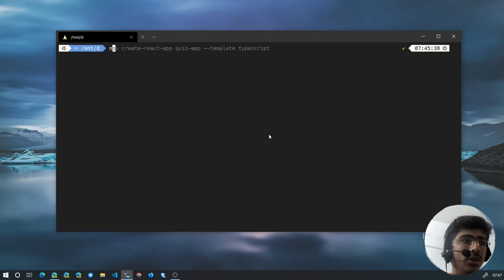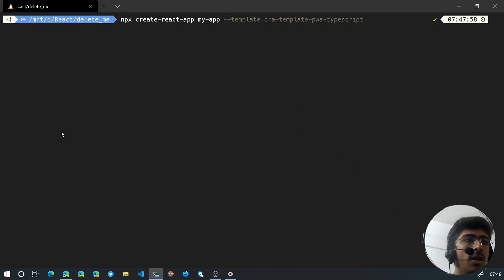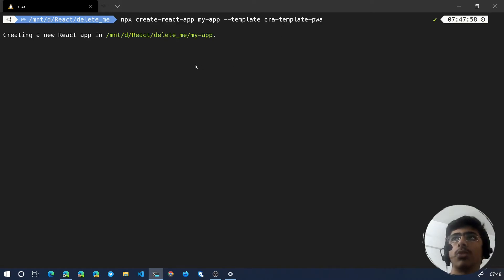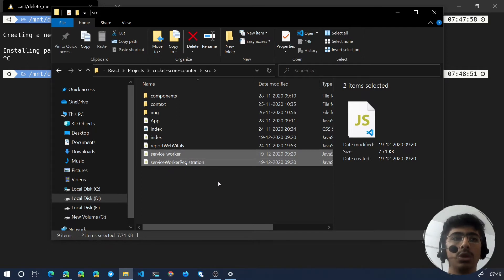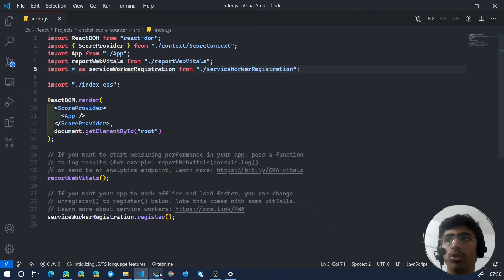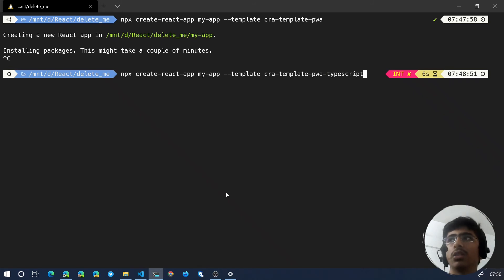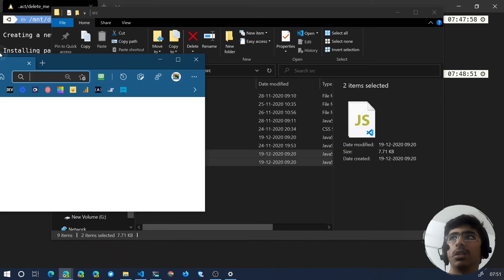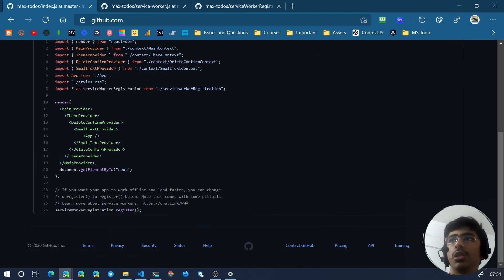How to use serviceWorker in Create React App 4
Hello, my friends and fellow developers, in this video, I have shown how you can get the readymade serviceWorker and make your React app a PWA. Because Create React App does not provide it by default with version 4.

VS Code Theme used: 🐙 GitHub Theme